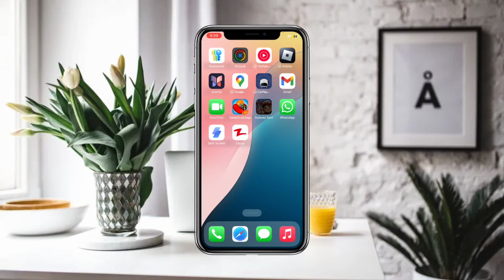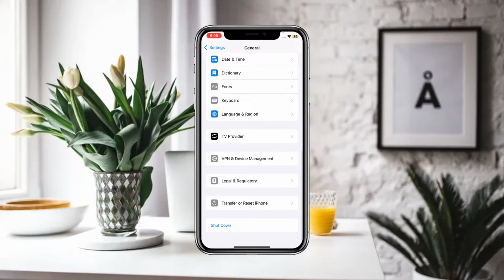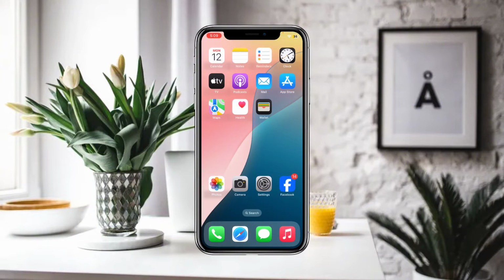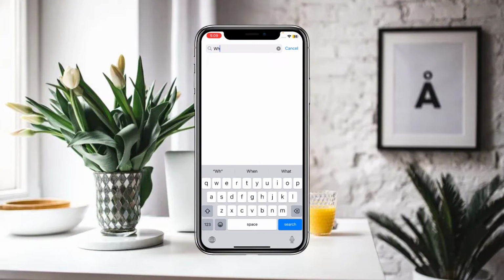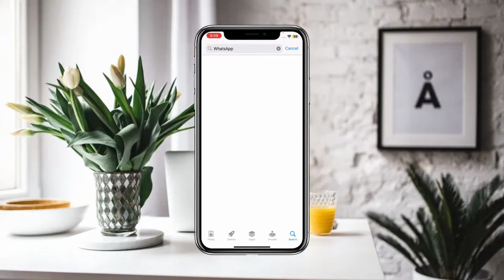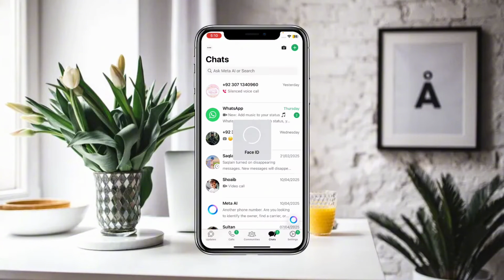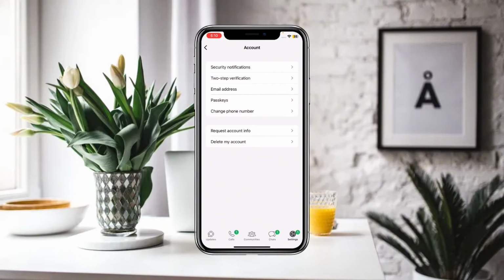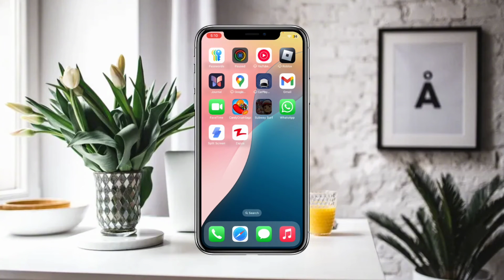How to Deactivate WhatsApp Account Temporarily on iPhone iOS 18 | Step-by-Step Guide (2025)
In this video, you’ll learn exactly how to temporarily deactivate your WhatsApp account on your iPhone running iOS 18. Whether you need a short break from messages or want to stop notifications without deleting your account permanently, this guide has you covered.

📱 This tutorial works with the latest WhatsApp version for iOS 18 and shows both manual deactivation methods and privacy tricks to go offline without uninstalling WhatsApp.

🔍 What You Will Discover in This Video:

How to temporarily deactivate WhatsApp on iPhone

Steps to hide “Last Seen” and go invisible

How to stop WhatsApp messages & notifications

How to restrict app background activity on iOS 18

How to archive all chats and mute groups

Alternative methods if you want to take a break

How to reactivate your WhatsApp account easily

🔒 Perfect for people who need a digital detox, students, professionals, or anyone who needs peace of mind without deleting their account.

deactivate whatsapp temporarily iphone

how to deactivate whatsapp on ios 18

ios 18 whatsapp settings

stop whatsapp notifications ios 18

temporarily turn off whatsapp

hide whatsapp last seen ios 18

whatsapp privacy ios 18

digital detox whatsapp iphone

whatsapp tips ios 18

go offline on whatsapp iphone

archive chats whatsapp iphone

disable whatsapp without uninstalling

ios 18 app restriction settings

mute whatsapp iphone ios 18

block whatsapp background data iphone

how to deactivate whatsapp without deleting

ios 18 notification settings

turn off whatsapp iphone

iphone whatsapp privacy tricks

reactivate whatsapp iphone

how to deactivate whatsapp on iphone

ios 18 whatsapp deactivate guide

temporarily disable whatsapp ios 18

whatsapp ios 18 settings

turn off whatsapp notifications iphone

hide whatsapp iphone ios 18

stop receiving messages on whatsapp iphone

digital detox apps iphone

ios 18 restrict app usage

how to mute whatsapp chats iphone

ios 18 privacy settings whatsapp

go offline whatsapp iphone ios 18

deactivate whatsapp without uninstalling

ios 18 how to pause whatsapp

background app refresh whatsapp

archive all chats on whatsapp iphone

ios 18 whatsapp privacy mode

ios 18 turn off app temporarily

iphone whatsapp settings guide

disable whatsapp iphone 2025